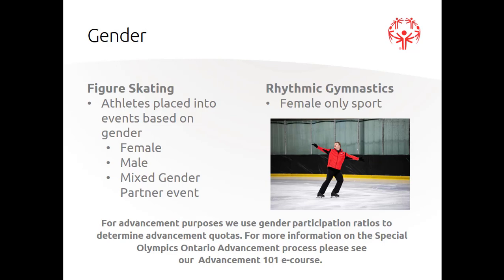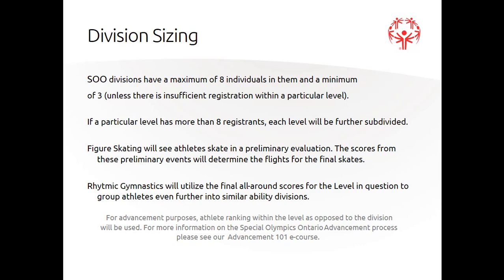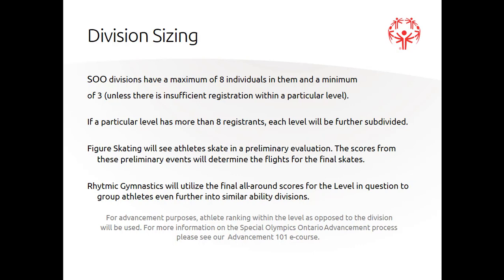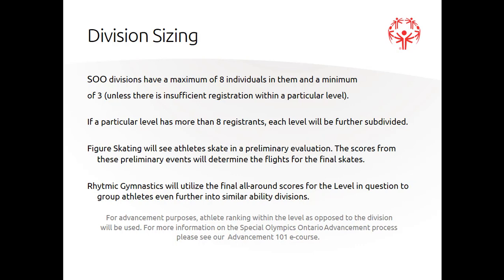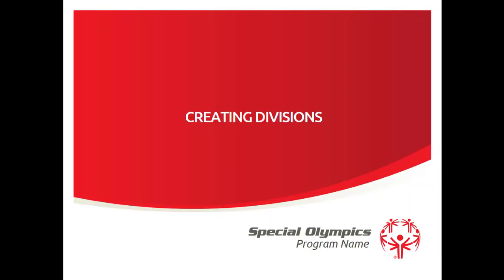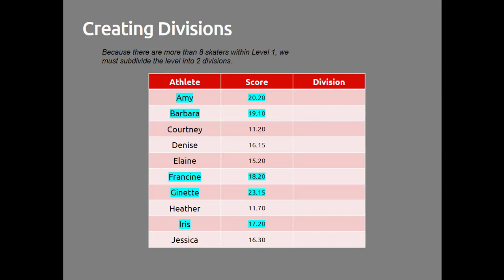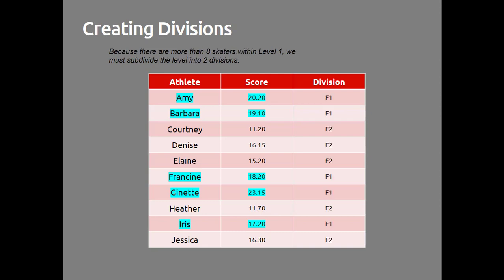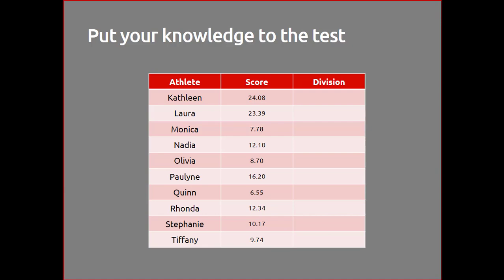Divisioning 101: Module 5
This module aims to provide you with a better understanding of how the sports of Figure Skating and Rhythmic Gymnastics are divisioned in competition.